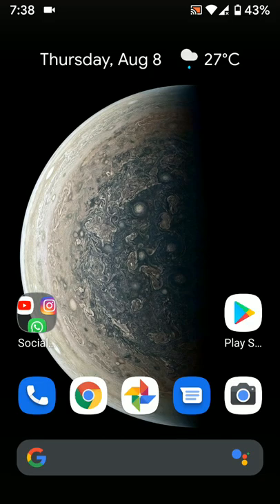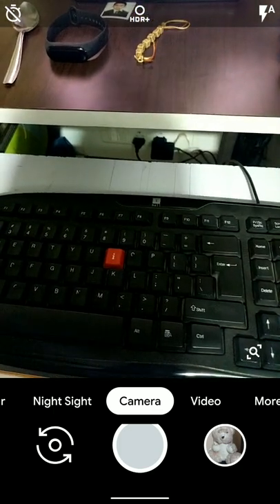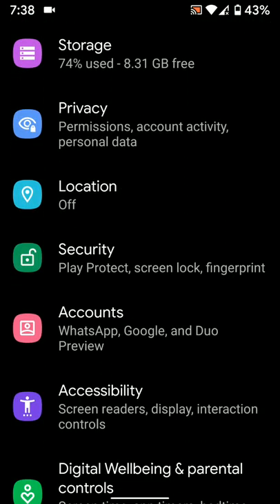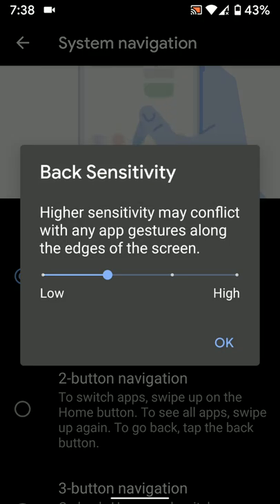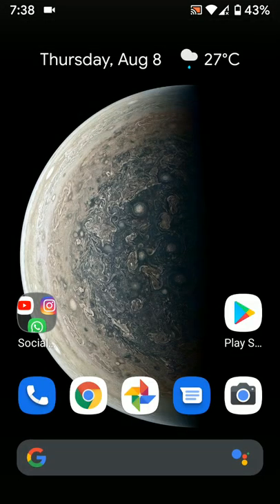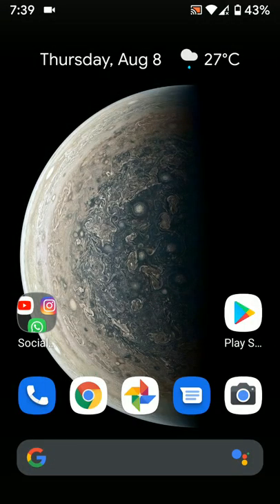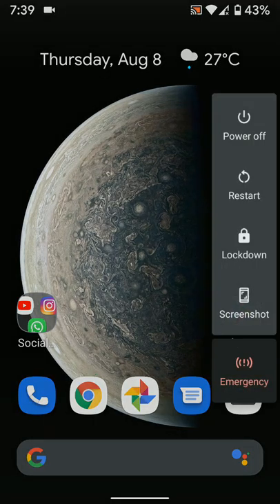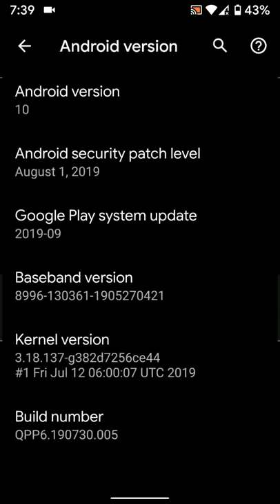Android Q Beta 6 - What's the new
Here's what's the new in Android Q Beta 6. Google launched final Beta update Android Q Beta 6 for Pixel and other supported devices. This Android Q Beta 6 includes new back sensitivity settings under gesture navigation, Gesture navigation bar hidden on the home screen, Night sight in main UI, rotation button darker, new emergency icon in power menu and Google play system update. Here's everything new in Android Q Beta 6 for Pixel 3, Pixel 3 XL, Google Pixel, Pixel XL, Pixel 2, Pixel 2 XL, Pixel 3a, Pixel 3a XL.